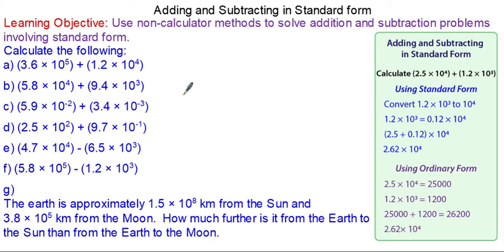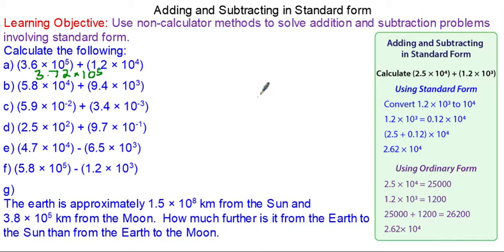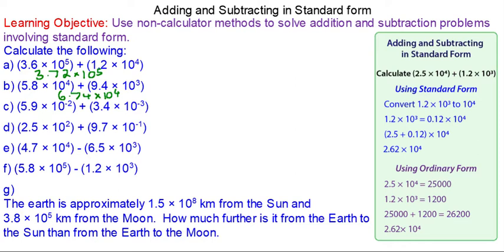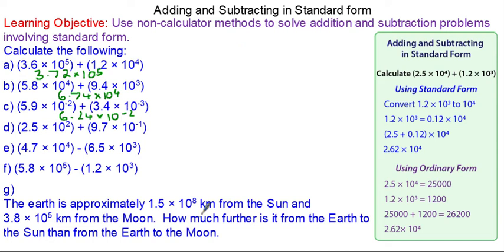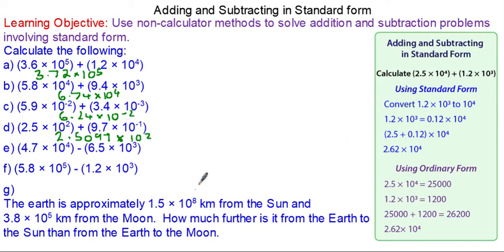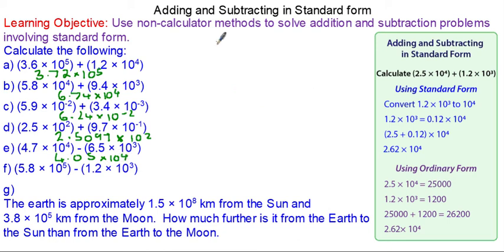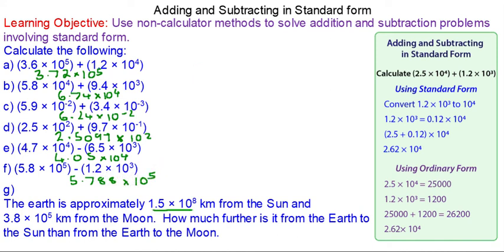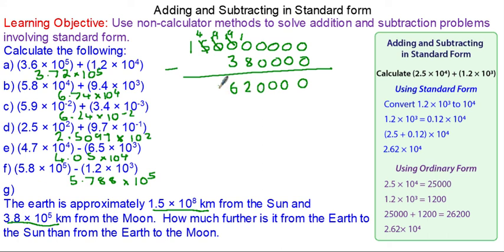Adding and Subtracting with Numbers in Standard Form | Mr Mathematics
Quick tutorial demonstrating how to add and subtract with numbers in standard form

Lesson includes a math worksheet, lesson plan, PowerPoint, Notebook and Flipchart.